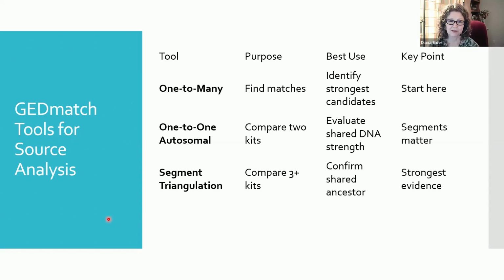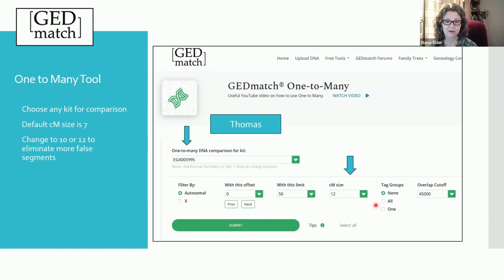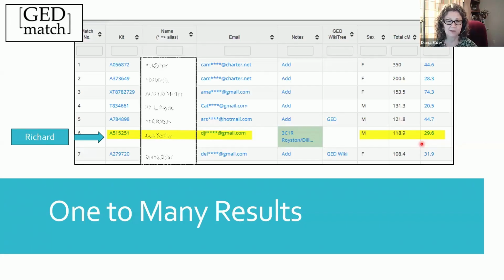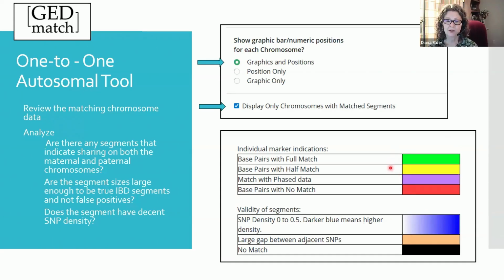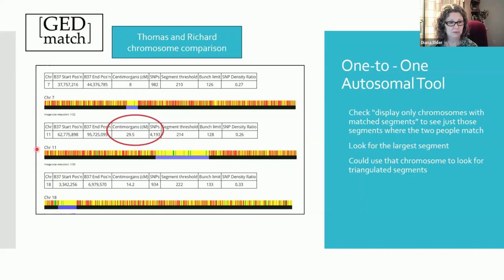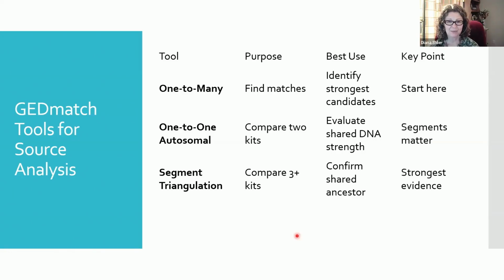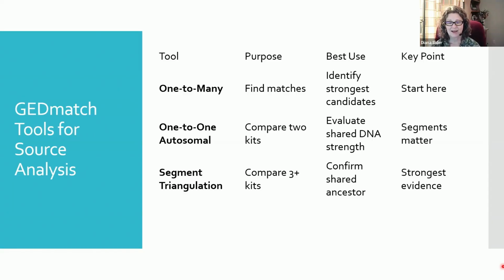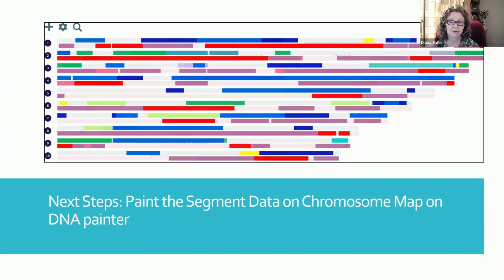How to Use GEDMatch Tools for DNA Analysis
Diana Elder, AG, presents a step-by-step approach to using GEDMatch tools for DNA analysis in genetic genealogy research. She explains how the free one-to-many tool identifies candidate matches by allowing users to adjust centimorgan thresholds. Next, she demonstrates how the one-to-one autosomal tool evaluates shared DNA strength through chromosome browser graphics and position tables to confirm valid segment matches. She then highlights the paid Segment Triangulation tool, which compares multiple kits to confirm common ancestry and provide genetic evidence for research goals. Throughout the demonstration, she uses a real-life case study involving a test taker named Thomas to illustrate how these features reveal shared segments across different chromosomes. Additionally, she highlights the strategic value of GEDMatch for cross-database comparisons, gathering segment data for DNA Painter chromosome maps, and supporting published case studies.